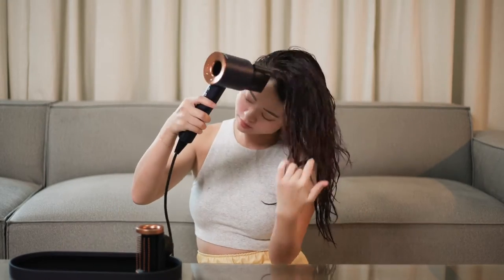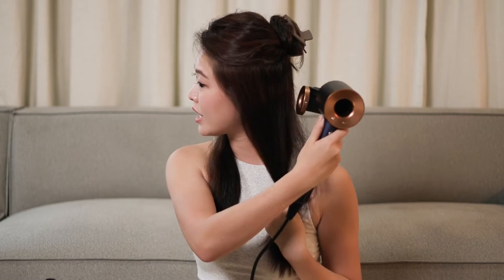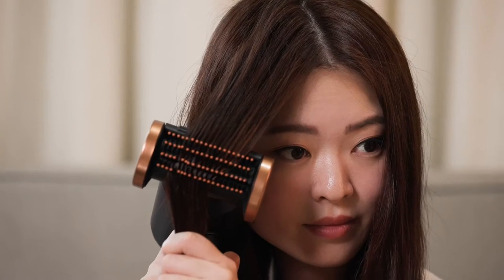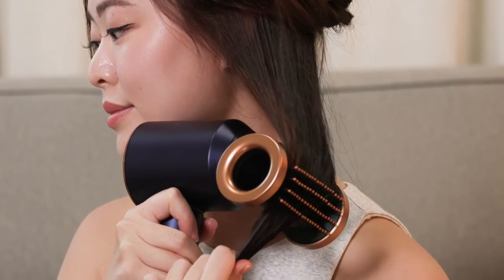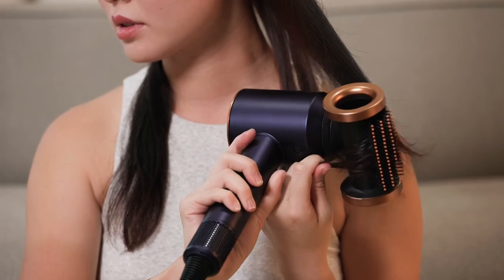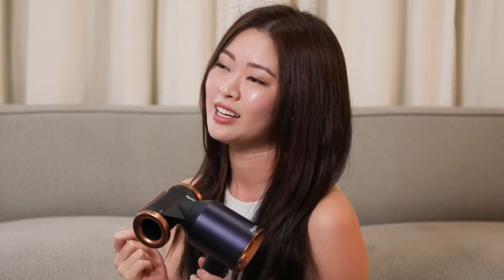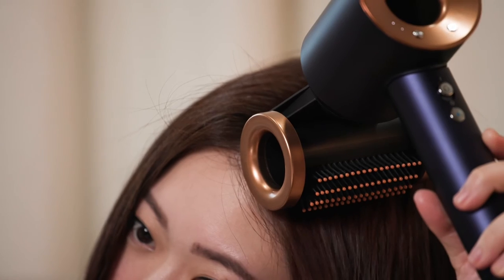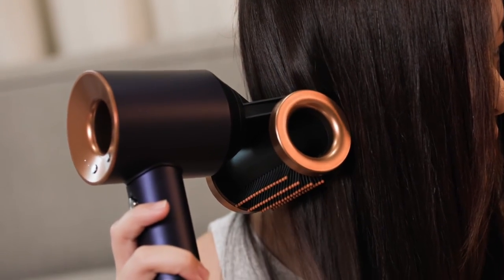Dyson's Flyaway Smoother Review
Have you tried the new Dyson Supersonic attachment? Do we like it? Watch the video to find out!